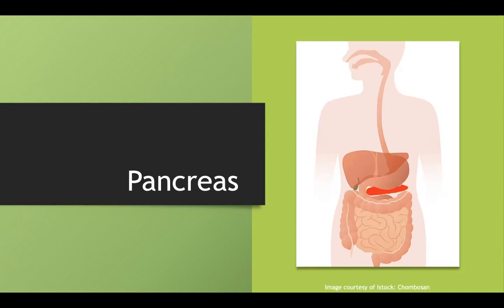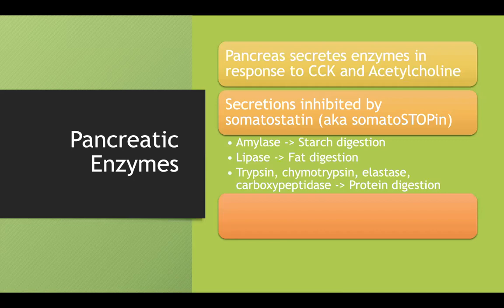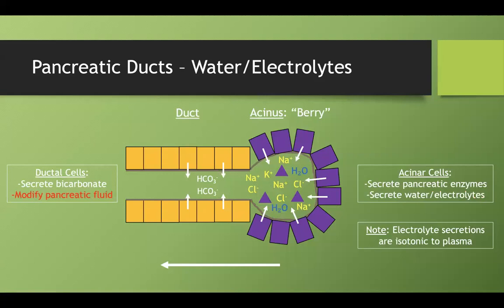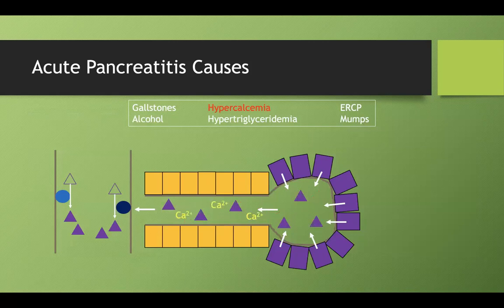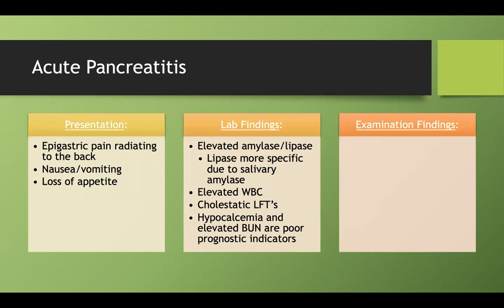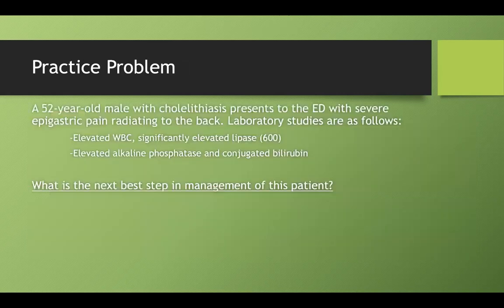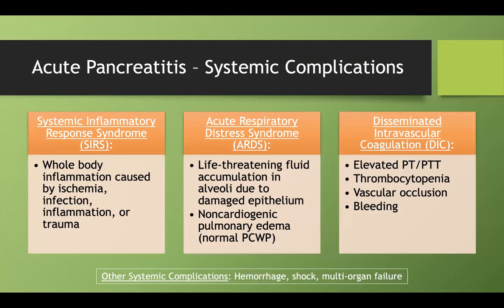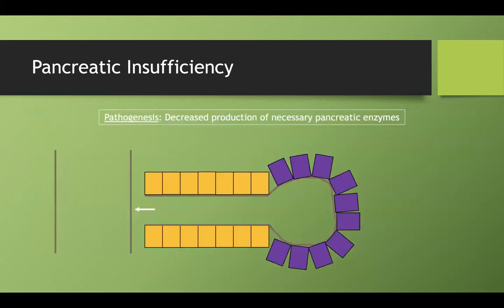GI Lecture Series, Part 8: Pancreas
This lecture discusses pancreatic anatomy, physiology, and clinical conditions.

Errata:

Timestamps:
0:00 Intro
0:00:18 Pancreas Anatomy
0:04:02 Hepatobiliary Function
0:05:02 Exocrine Pancreas
0:07:24 Pancreatic Enzymes
0:12:06 Bicarbonate
0:13:14 Pancreas Secretion/Fluid Modification
0:20:13 Endocrine Pancreas
0:22:32 Insulin Secretion
0:26:18 Diabetes Overview
0:28:05 Acute Pancreatitis
0:44:25 Local Complications
0:48:00 Systemic Complications
1:01:15 Chronic Pancreatitis
1:06:05 Pancreatic Insufficiency
1:15:23 Pancreatic Cancer
1:25:22 Pancreatic Islet Cell Tumors
1:26:28 Glucagonoma
1:27:35 Insulinoma
1:34:58 Somatostatinoma
1:36:40 Gastrinoma
1:39:26 VIPoma
1:41:58 Multiple Endocrine Neoplasia (MEN) Syndromes
1:50:04 Pancreas Embryology
1:51:02 Annular Pancreas
1:52:34 Pancreas Divisum